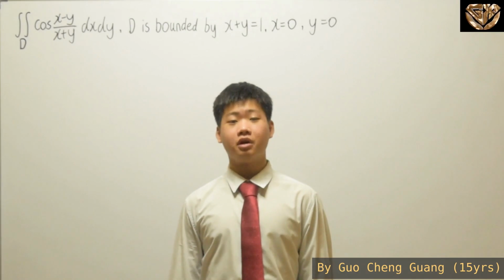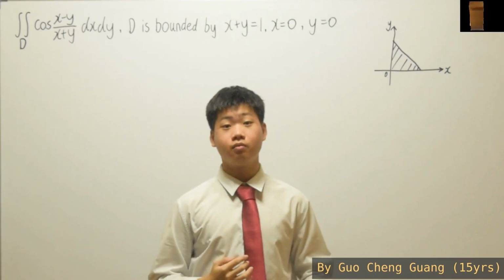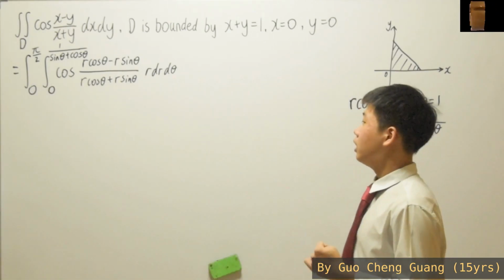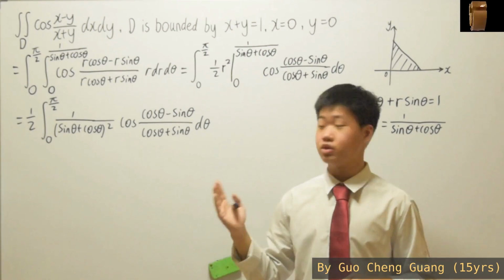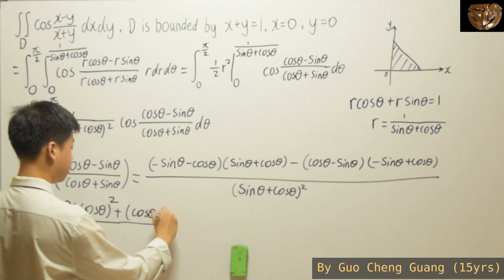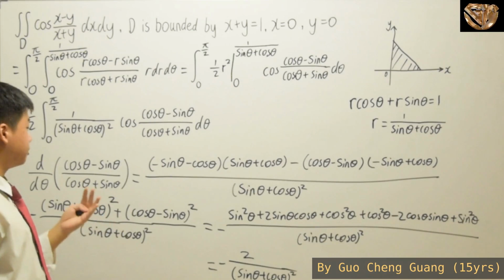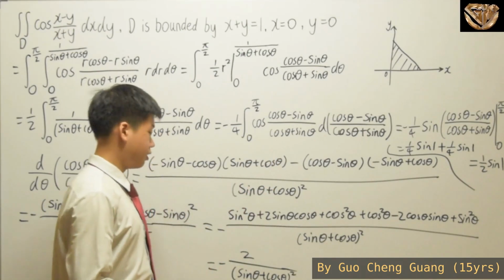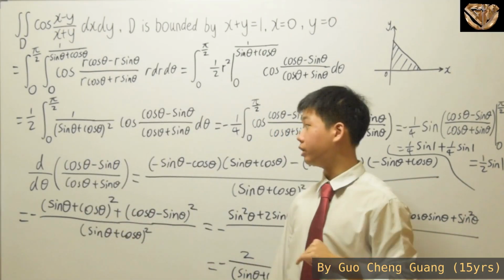(071)15岁郭承光用英文开讲《定积分的特殊方法及其应用》